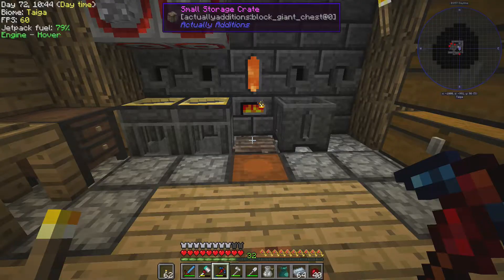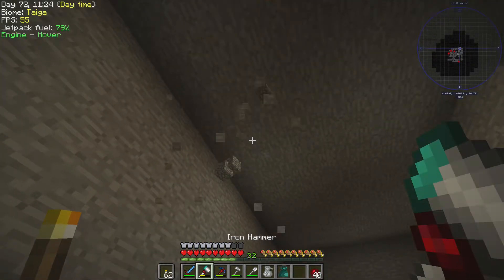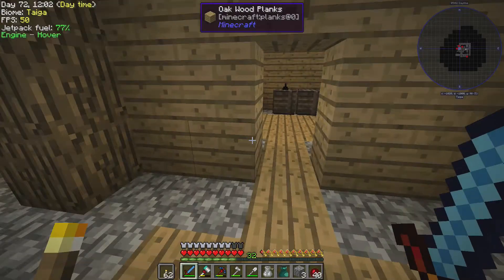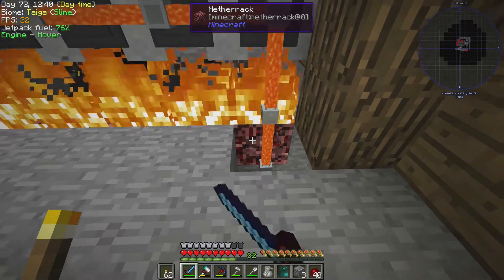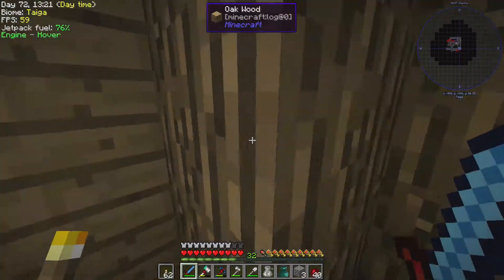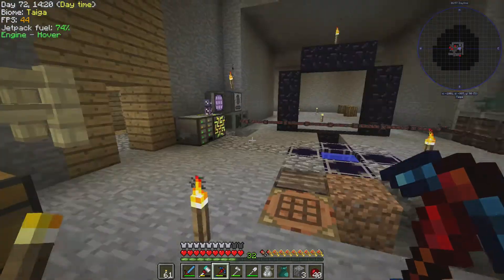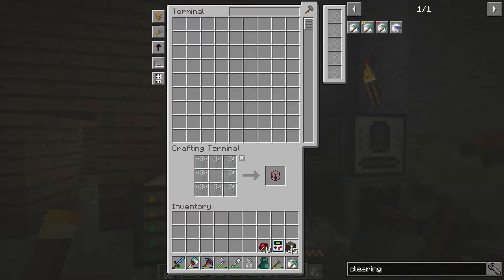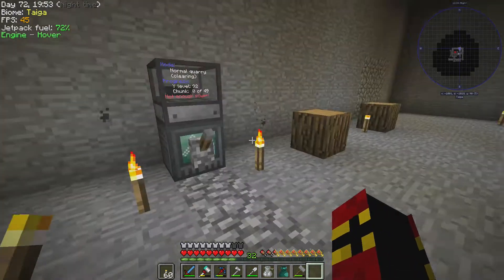EASY Way To Clear In Stone Block || Ep.11 - Stoneblock || Minecraft 1.12 (Modded)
Today’s Episode: Today, clear a large area in a short time.

Welcome to Stoneblock. A 1.12 Minecraft Modpack, where you're set down in a world, made entirely of stone. In this episode, we get to grips with the basics of progression.

⇒⇒About Me⇐ ⇐
My name's Kyle, and I chose my Youtube name from my initials. My goal is to upload three videos a day on this channel, with an additional two on my second.  You’ll find a vanilla Minecraft series as well as a Modded Minecraft series. In addition to this, you’ll find a range of indy/indie games.
Youtube is a hobby I very much enjoy, and not any part of my weekly income. There for, there will be days where I may miss a video or two, or a week, where I put a hold on one of the series that I do.